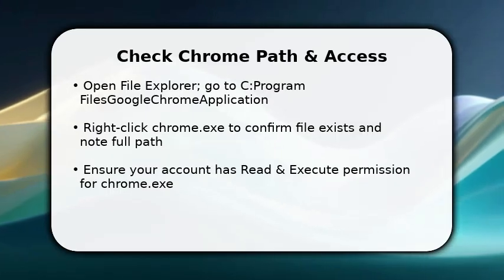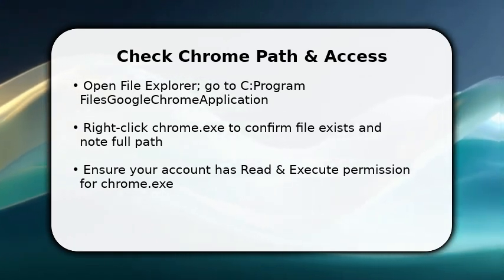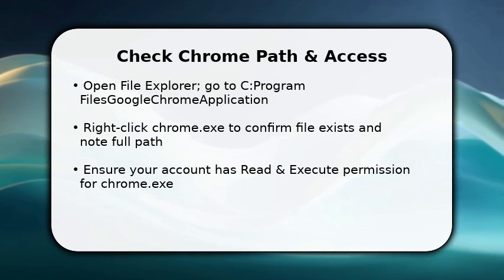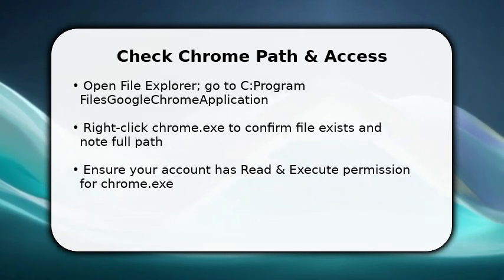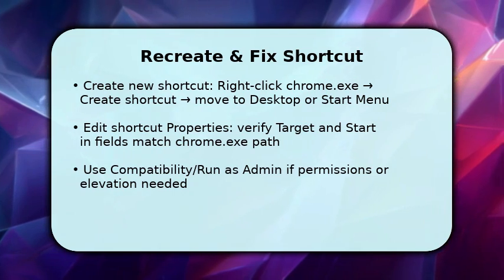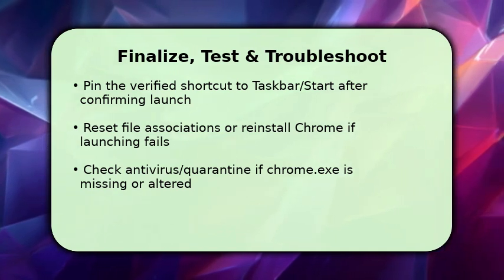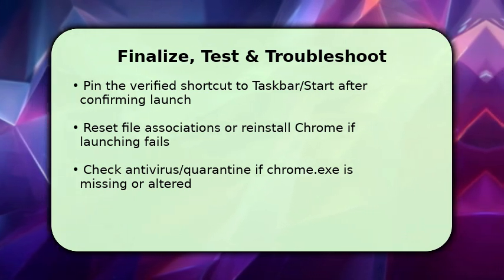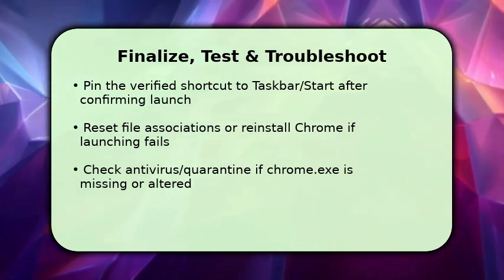How to Fix Chrome.exe Shortcut Changed or Moved - Full Comparison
Discover the steps to restore or relocate a misplaced Chrome shortcut with our comprehensive guide. We compare methods, troubleshoot common issues and provide practical solutions for users experiencing changes in their browser's launcher.